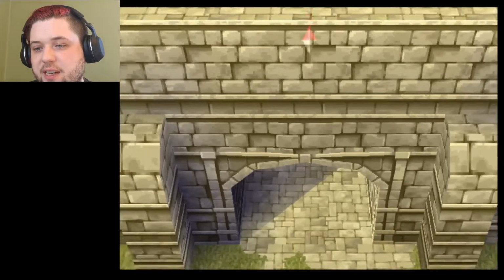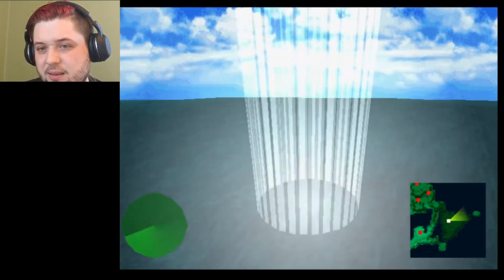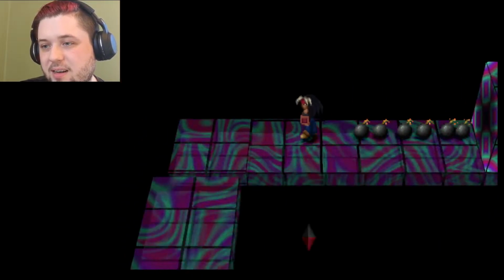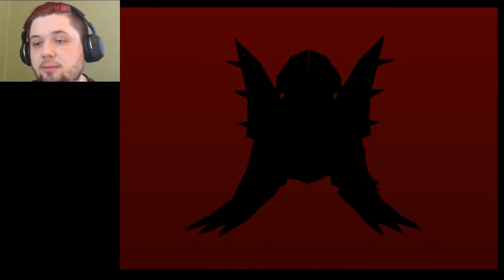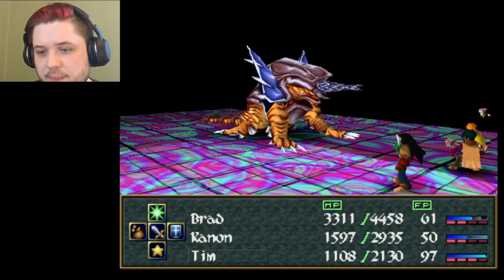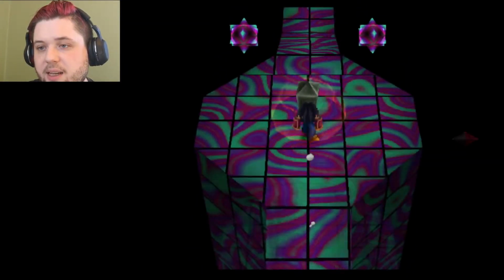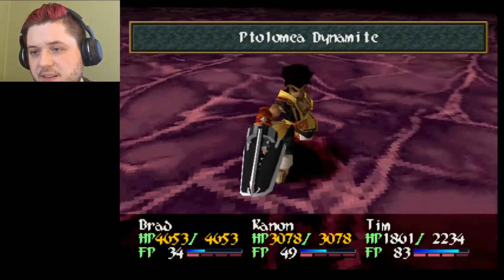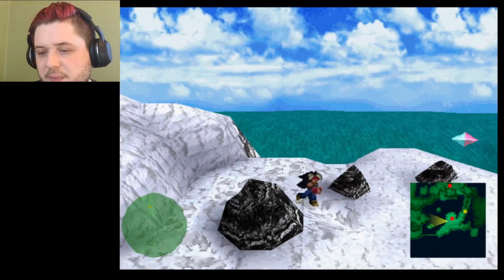Wild Arms: 2nd Ignition (PS1) - Part 26 - PTOLOMEA'S TOWER!!!!